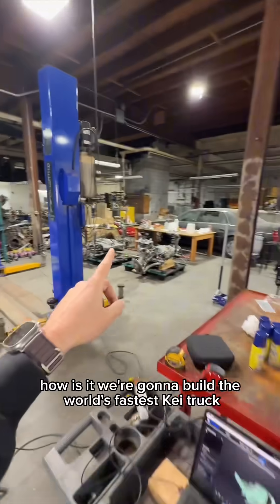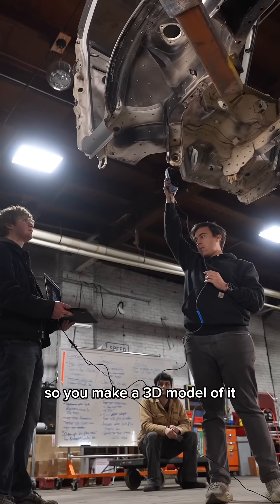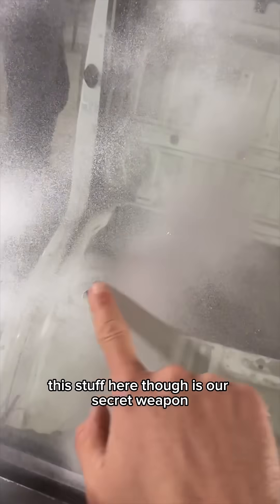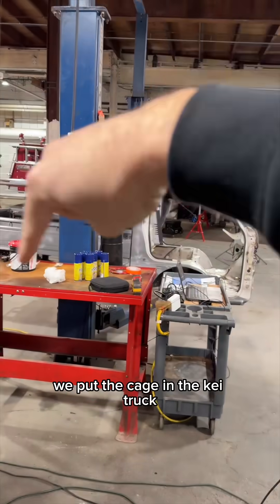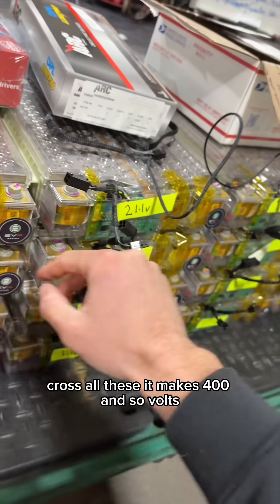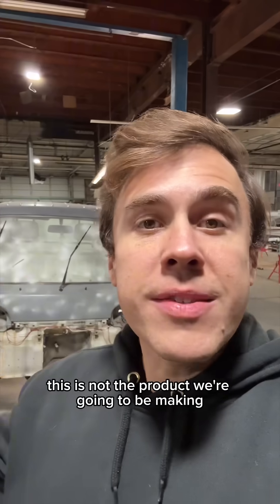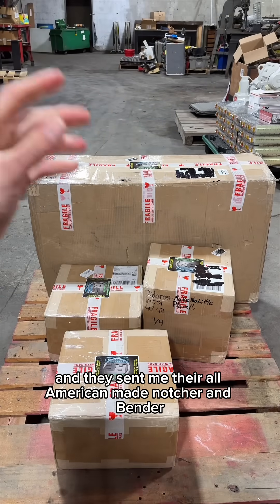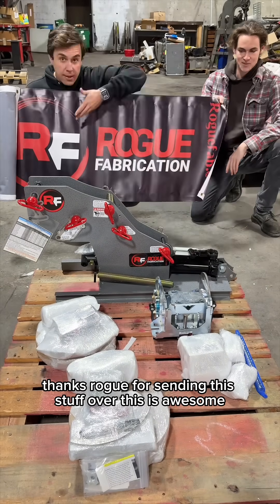How to fit two Tesla motors in a Kei Truck and not die?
SENDPAI PART 4 - We’re hauling super fast now with 3D scanning almost complete. Our secret weapon has made it go way faster with way higher fidelity. With a scan of the truck we can design the safety cell, build the rally spec cage, fit the battery box, and fit both subframes in.

I’m also here to clear up a misconception. This is a 1 of 1, not our main product. We’re building this to learn what we want and roll those learnings into the Mutiny Open Source Truck.